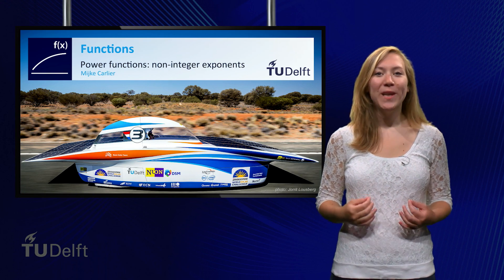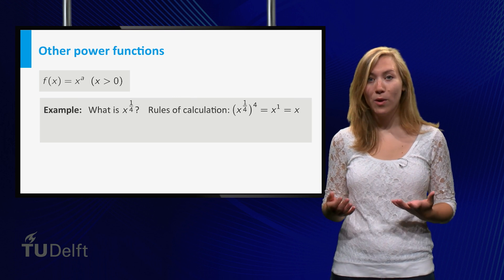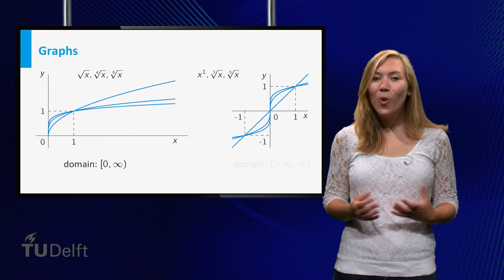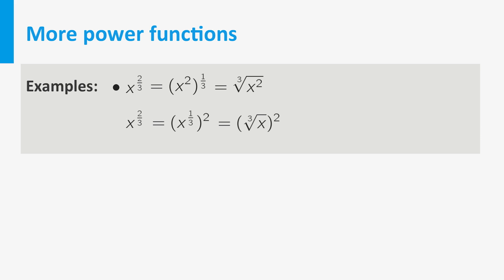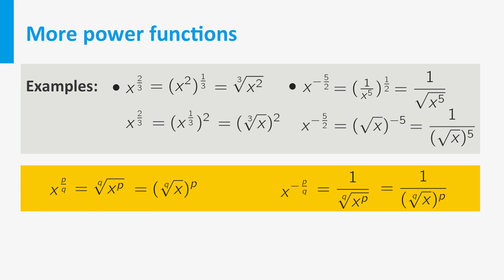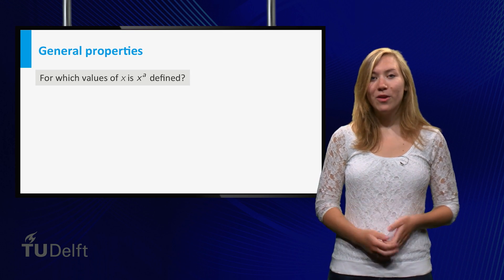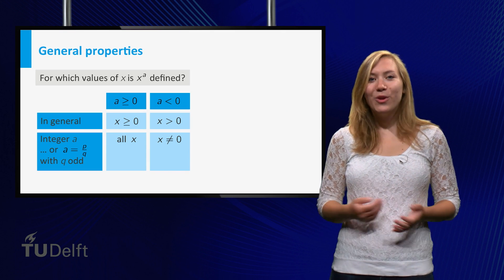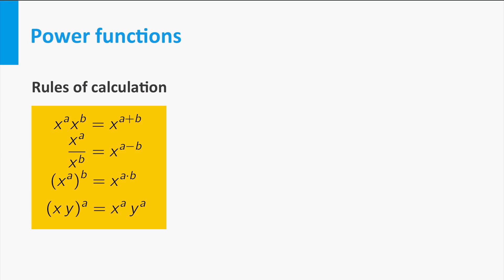Power function with non-integer exponent- Functions - Pre-university Calculus - TU Delft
A power function is a function of the form x to the power a with ‘a’ a constant, called the exponent. In this video we will look at power functions with non-integer exponents. This video is part of the edX course: pre-university Calculus (Calc001x)